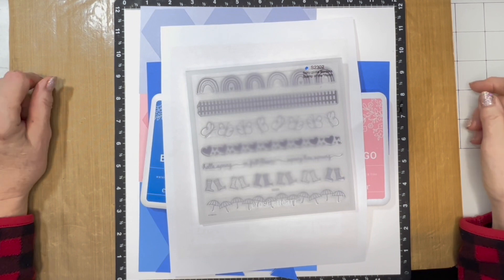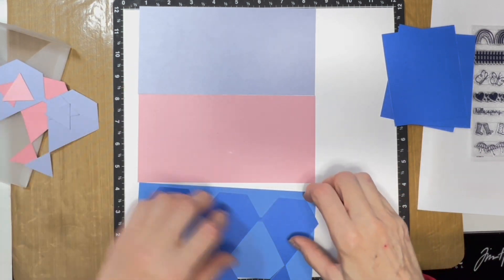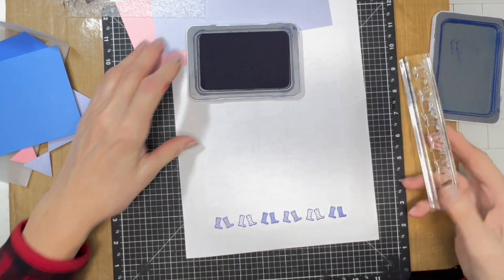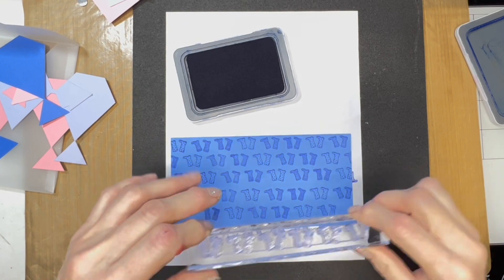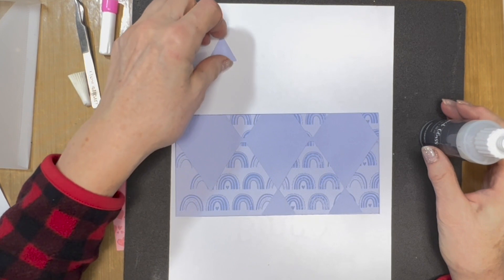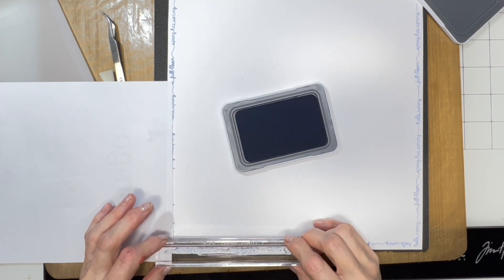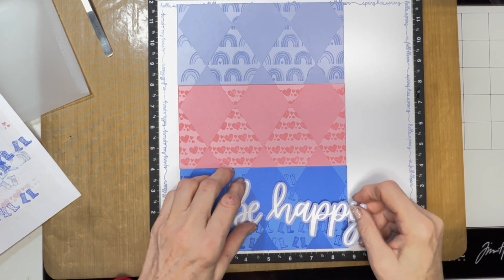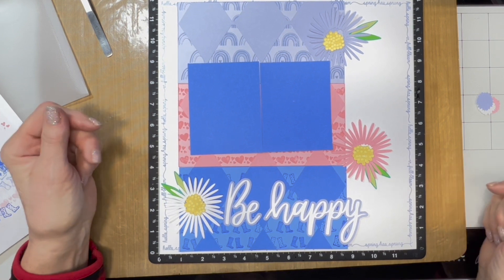February 2023 Stamp of the month Close to my Heart's Springtime borders - my Free "happy" layout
My videos include paper crafting projects using Close to my Heart products and items from my stash.